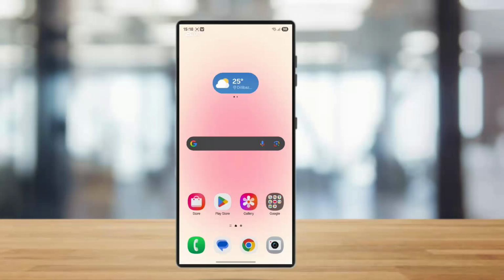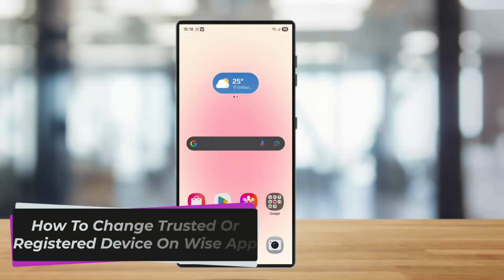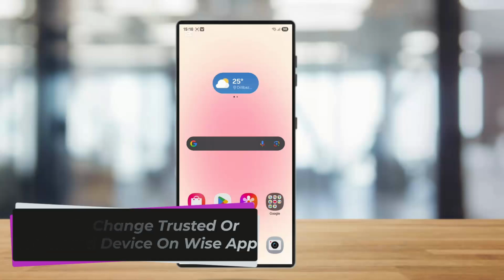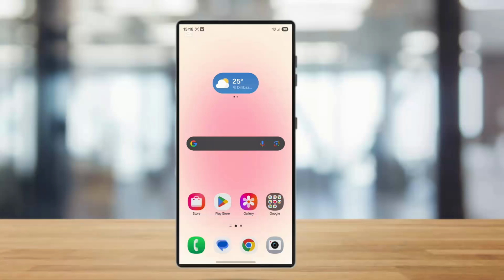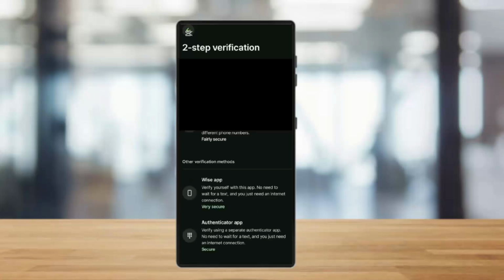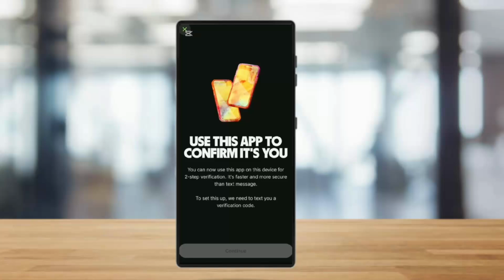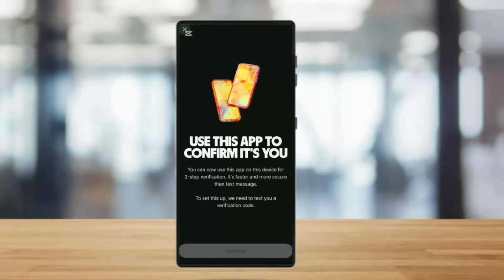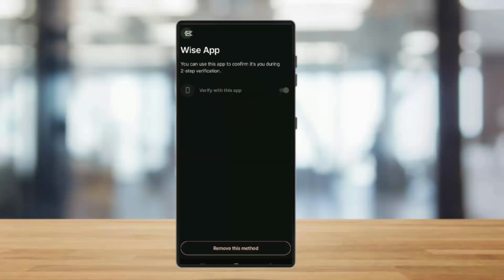How To Change Trusted Or Registered Device On Wise App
In today’s video, we’ll be guiding you on how to change a trusted or registered device in your Wise account. If you’ve switched phones or can no longer access your old device, this step-by-step tutorial is for you.

To start, you’ll need to remove the old registered device from your Wise account. Log in to your Wise account and head over to the Security Settings. From there, you’ll find the option to remove previously trusted devices associated with your account.

Once removed, you can proceed to add your new device. Under the two-step verification section, select the Wise app as your verification method. Make sure your phone number is updated, as you'll receive SMS codes or app prompts to verify your identity.

Carefully follow the on-screen instructions to complete the setup. This may include entering verification codes and confirming your device through the Wise app or SMS. Once completed, your new device will be successfully added and marked as trusted.

We hope this video helped you update your device securely!